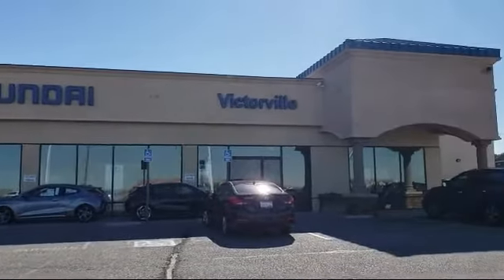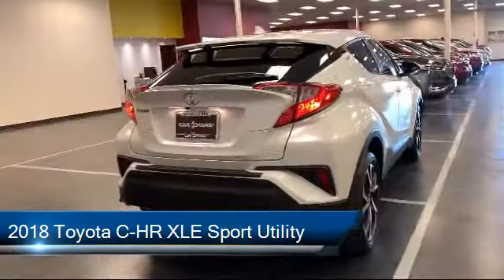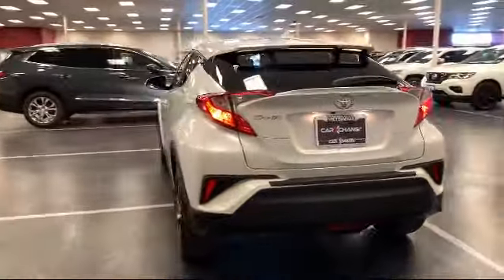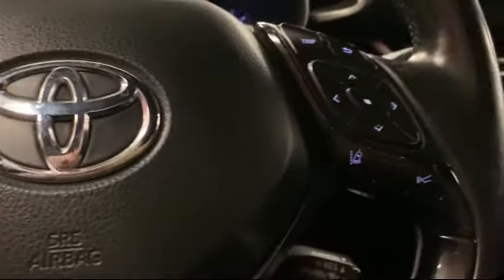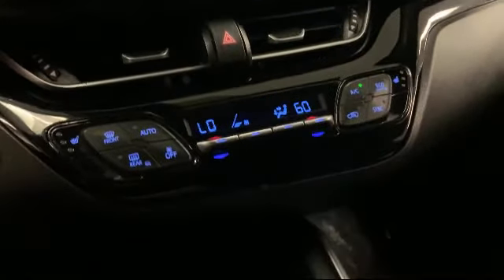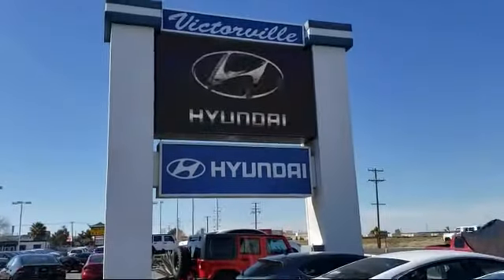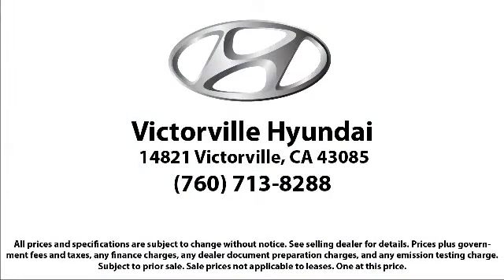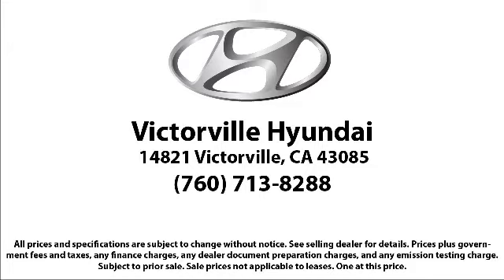2018 Toyota C-HR XLE Sport Utility Victorville Apple Valley Hesperia Adelanto Barstow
2018 Toyota C-HR XLE Sport Utility Stock Number: 2110621 Vin:NMTKHMBX7JR047705.

Victorville Hyundai
14821 Palmdale Rd A